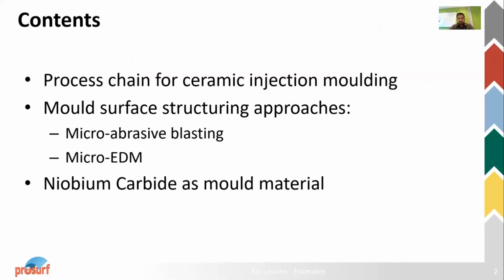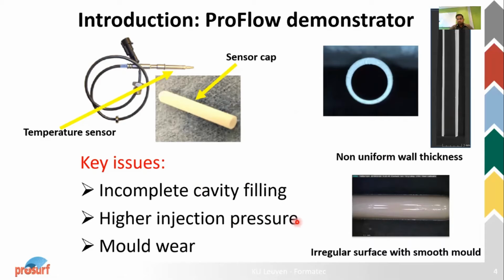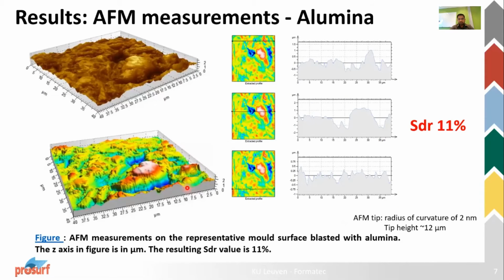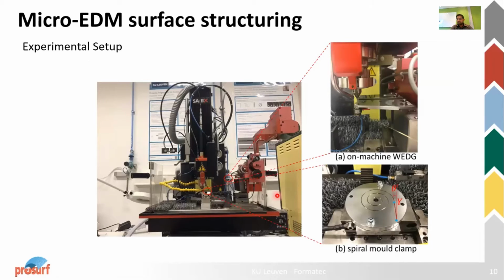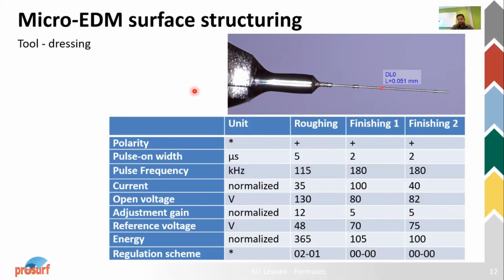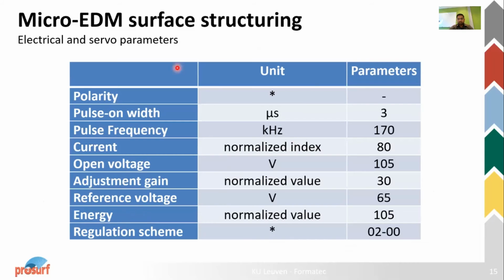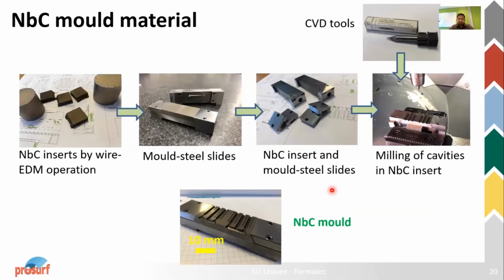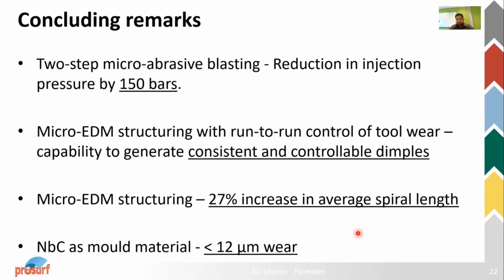ProSurf Final Colloquium - Talk 6/8 - Micro electro discharge machining of structures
Dr. Krishna Saxena (KU Leuven) presents research and development outcomes for generating functional microstructures by micro electro discharge machinig (µEDM).

ProSurf "High Precision Process Chains for the Mass Production of Functional Structured Surfaces"